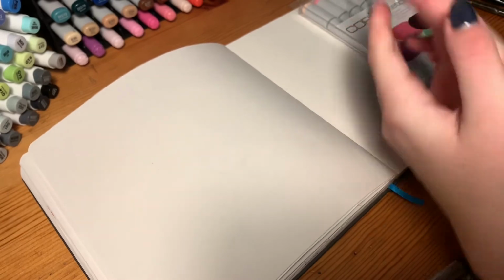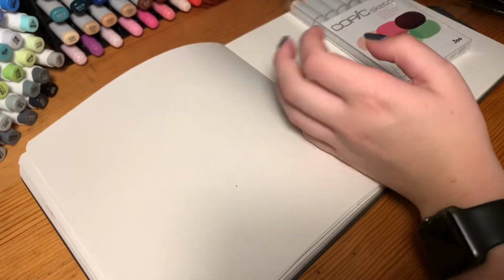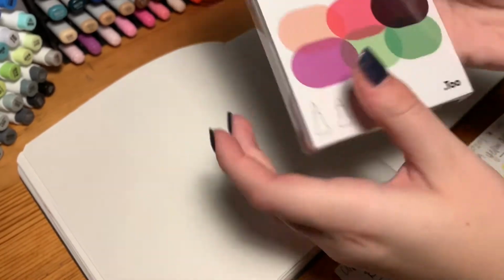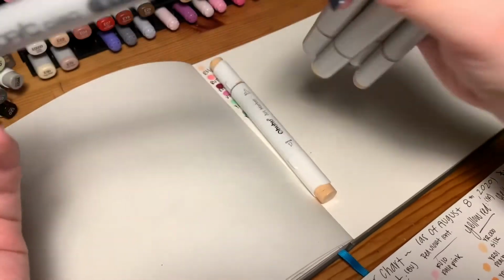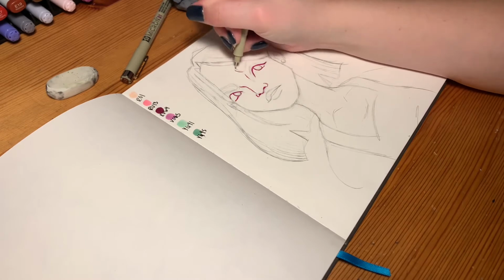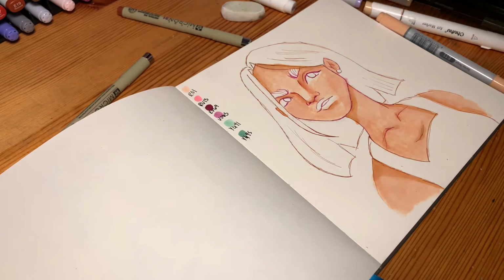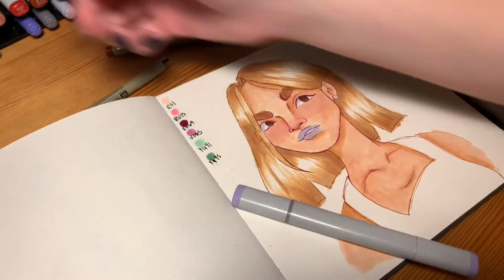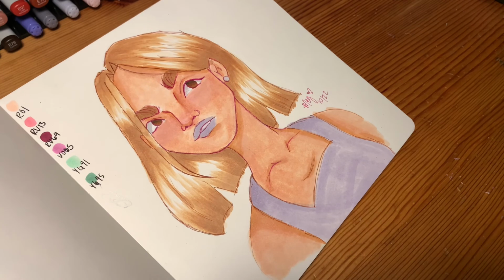COPIC MARKERS!- my honest review/ meghan draws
today i did my honest review on copic markers! decided it would be good to do right after my ohuhu review!